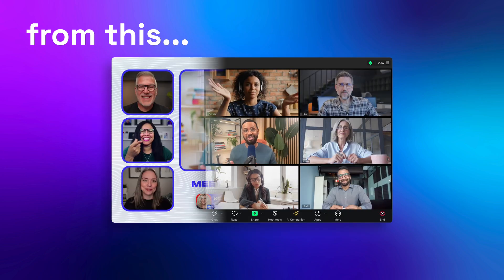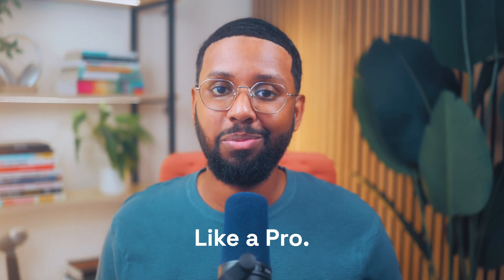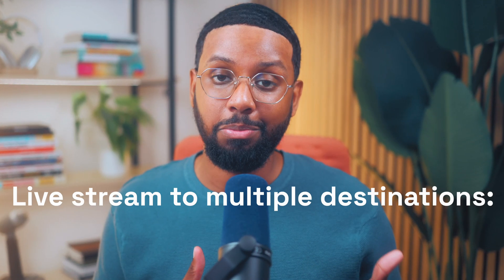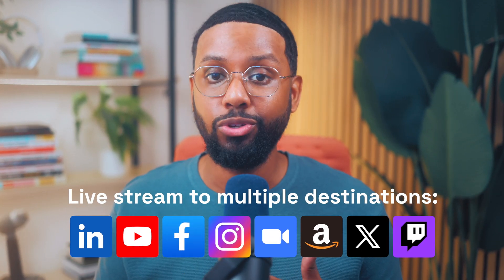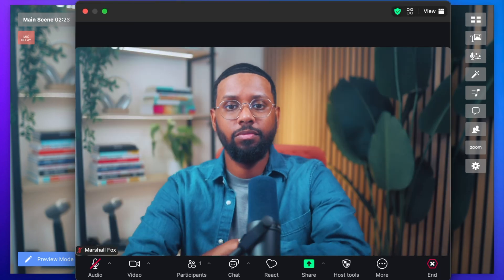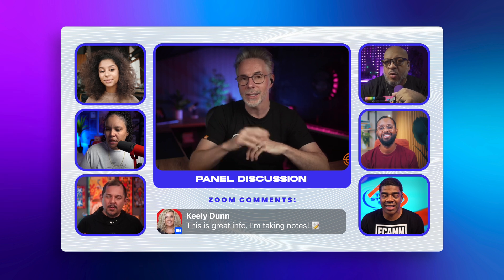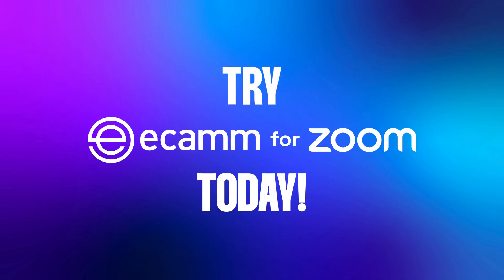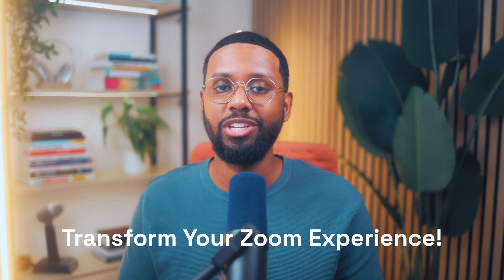Ecamm for Zoom is a GAME CHANGER for Online Meetings!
If you've ever hosted (or joined) a Zoom call you know how challenging it can be to keep your attendees engaged. Well, not anymore.

With the new Ecamm features it’s EASY! I can quickly highlight Zoom comments (in my brand colors), add my logo to my calls, insert visual aids, and MORE. All of this has my audience more engaged than ever.

Ready to give it a shot? You can sign up for a free 14-day trial